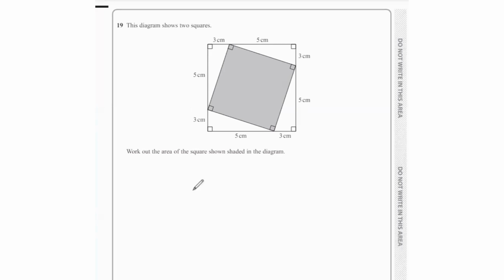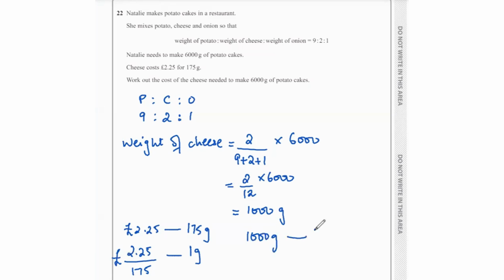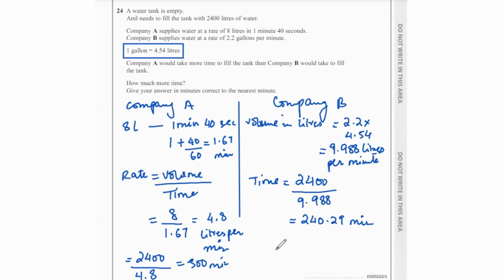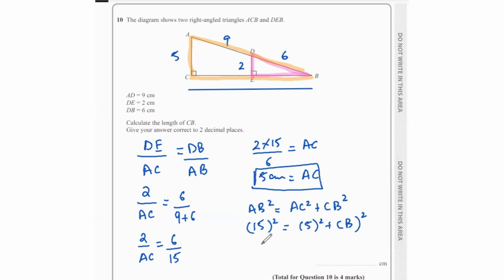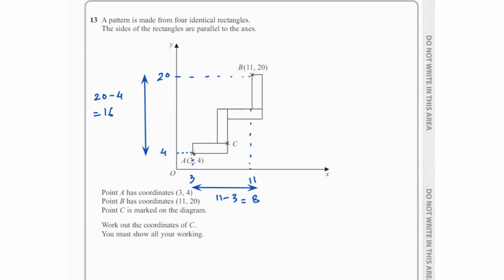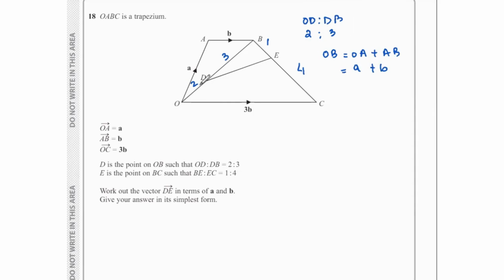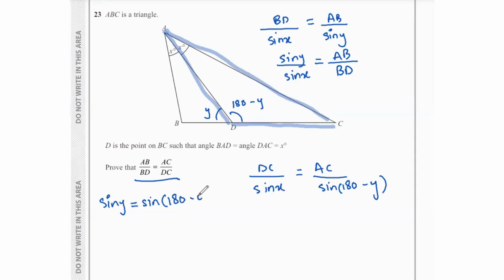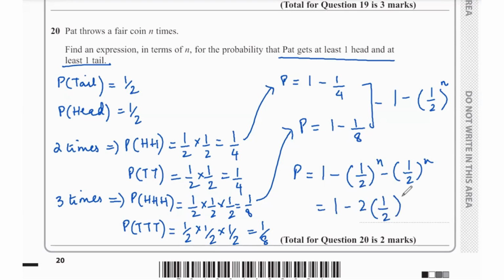10 Hardest GCSE Maths Edexcel Nov 2021 Paper 3 | 1MA1/2F & 1MA1/2H | Foundation & Higher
This GCSE maths paper 3 1MA1/2F and 2H video uses the top 10 hardest questions from november 2021 foundation and higher paper 2 GCSE edexcel 2023. Throughout this videos, i explain in detail how to solve hardest GCSE math questions from november 2021 paper 3 and provide you an opportunity to have a quick revision session for gcse math paper 3 foundation and higher revision topics for your exam prep for gcse maths paper 3 higher 2021 (calculator). Each one of these hardest GCSE exam question will touch upon a different GCSE maths foundation and higher paper 3 revision topics and discuss how to solve questions in detail without using a calculator.

Time Stamps
00:00 Q1 Area of 2D shapes - Foundation & Higher
01:50 Q2 Ratios - Foundation & Higher
03:46 Q3 Metric conversions and Rates - Foundation & Higher
08:04 Q4 Area of sector - Foundation & Higher
09:39 Q5 Pythagorean Theorem and Similar Triangles - Higher
12:16 Q6 Indices - Higher
14:34 Q7  Algebra and Coordinate Geometry - Higher
18:35 Q8  Vector Proofs - Higher
21:53 Q9  Sine Rule - Higher
24:16 Q10 Probability - Higher

Stick around and follow for 5-a-day for an extensive GCSE foundation maths paper revision and ace your exams!